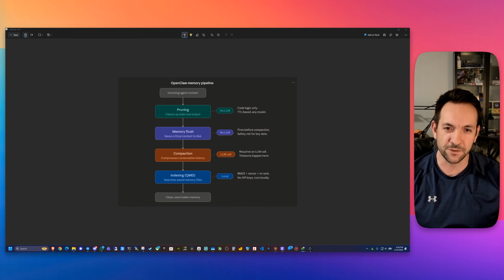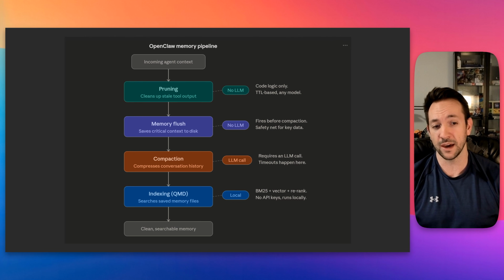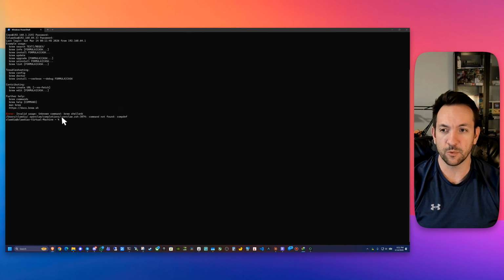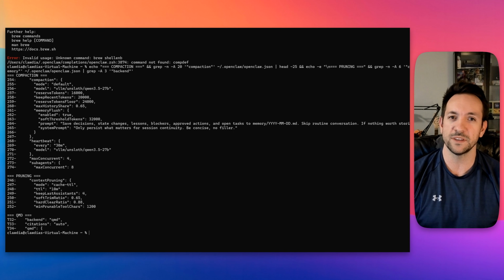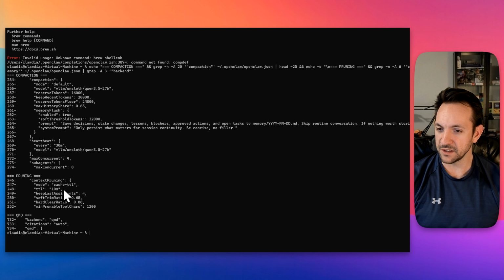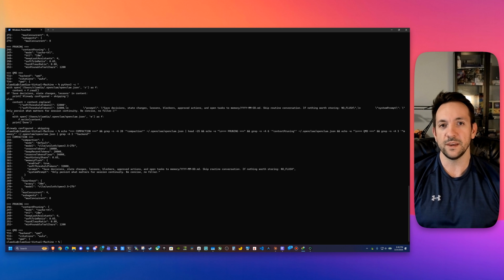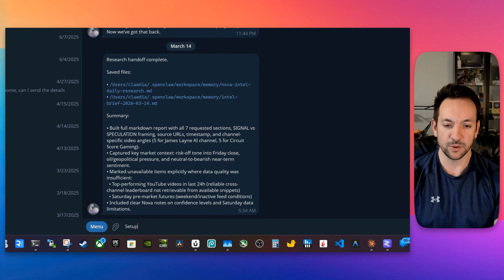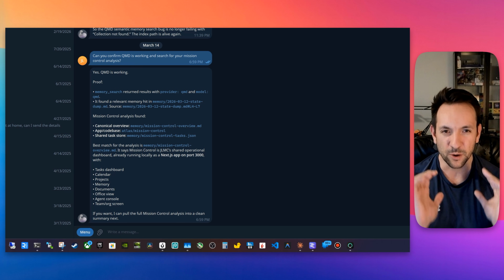How To Fix Your OpenClaw's Memory FOR GOOD (Compaction & Indexing Fix)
OpenClaw memory fix for compaction, indexing, and memory loss issues. In this tutorial I show you how to fix the most common problems that cause your OpenClaw agents to forget context and lose track of conversations. I walk through the exact settings I changed to fix compaction errors, improve memory retention, and get indexing working properly. If your OpenClaw agents keep forgetting what you told them or losing context mid-conversation, these are the settings you need to change right now.

=== COMPACTION ===
      "compaction": {
        "mode": "default",
        "reserveTokens": 16000,
        "keepRecentTokens": 20000,
        "reserveTokensFloor": 24000,
        "maxHistoryShare": 0.65,
        "model": "ADD A COMPACTION MODEL",
        "memoryFlush": {
          "enabled": true,
          "softThresholdTokens": 32000,
          "prompt": "Save decisions, state changes, lessons, blockers, approved actions, and open tasks to memory/YYYY-MM-DD.md. Skip routine conversation. If nothing worth storing: NO_FLUSH",
          "systemPrompt": "Only persist what matters for session continuity. Be concise, no filler."
      "heartbeat": {
        "every": "30m",
        "model": "ADD A HEARTBEAT MODEL"
      "maxConcurrent": 4,
      "subagents": {
        "maxConcurrent": 8

=== PRUNING ===
      "contextPruning": {
        "mode": "cache-ttl",
        "ttl": "10m",
        "keepLastAssistants": 4,
        "softTrimRatio": 0.65,
        "hardClearRatio": 0.88,
        "minPrunableToolChars": 1200

=== QMD ===
    "backend": "qmd",
    "citations": "auto",
    "qmd": {

00:00 - OpenClaw Memory Fix
00:44 - OpenClaw Memory Explained
02:47 - Problems In Paradise
04:45 - Step 1. Compaction
08:16 - Step 2. Pruning
09:04 - Step 3. Memory Flush
11:17 - Step 4. QMD